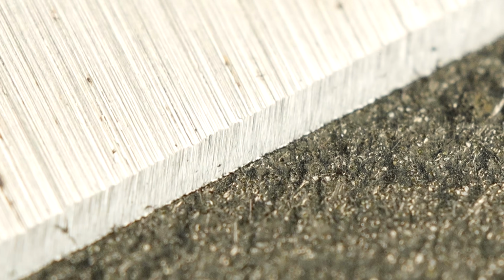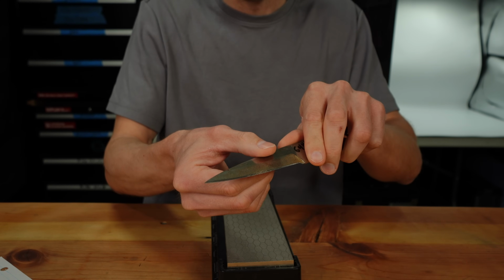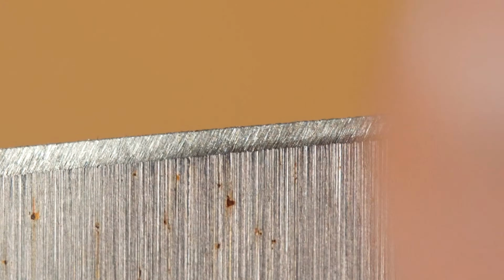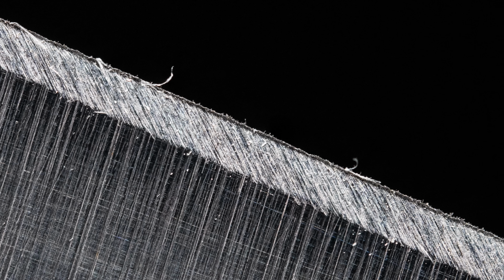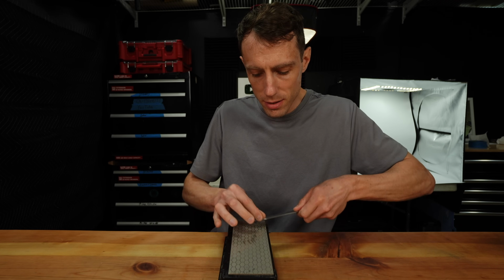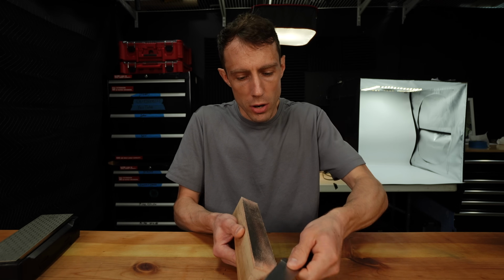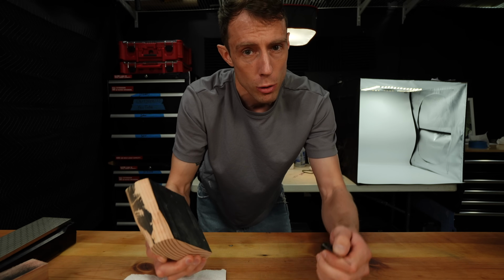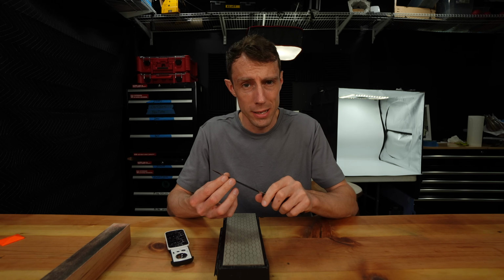Why Your Knife Dulls So FAST! Proper Burr Identification And Removal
$20 Sharpening stone in video➡️
Another one I recommend ➡️
Some strop compound ➡️

How to identify, and remove a burr in knife sharpening, for beginners. Everything you need to know. 2 knife sharpening hacks for beginner knife sharpeners.

Other things I recommend ⬇️
Best first CHEAP sharpening stone (buy this stone first)⬇️
(Chinese made) But good

USA made

Best SECOND stone to buy⬇️

If unavailable ⬇️

Third stone⬇️

Polishing stone⬇️

Good strop compound⬇️

Don’t buy a strop, buy this instead ⬇️

My favorite knife as of NOW⬇️
Personal statement⬇️

I bought everything in this video with my own money, and am free to link to anything I want.
Recommendations, comments, and criticisms, are based on personal experience with products.
Thanks

Chapters
00:00 What is a burr?
02:13 Why is burr removal important?
04:02 The sharper the knife the faster it dulls?
04:35 The first Method to burr identification
05:38 The second method for burr identification
07:06 Jewelers loupe approximate view 60x and 90x
07:53 How to reduce and remove the burr?
09:44 How to remove a burr on the stone
11:45 How to finish burr removal with a strop
15:44 What about the wood burr removal Methode?
16:53 How to implement burr removal in your sharpening fast